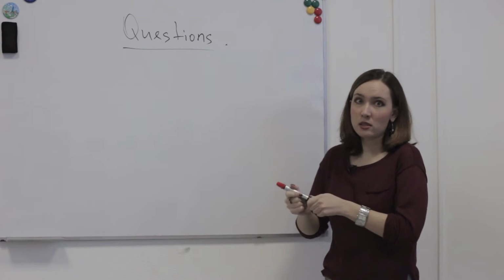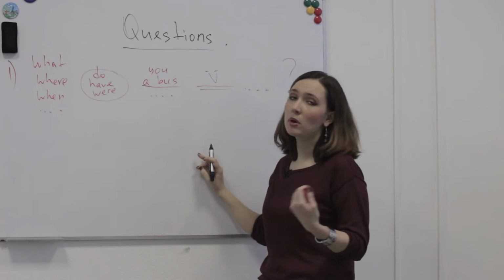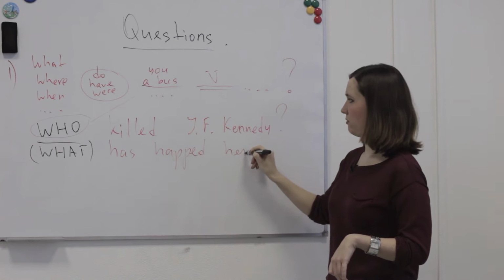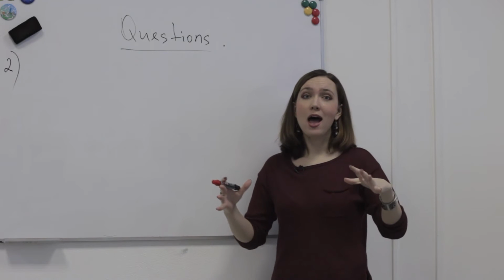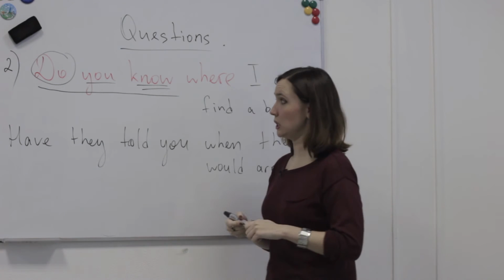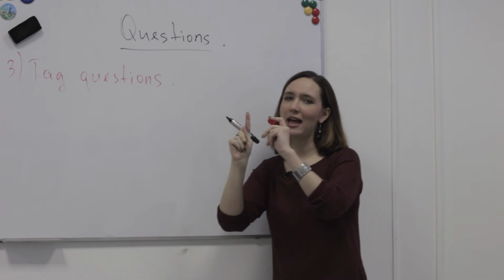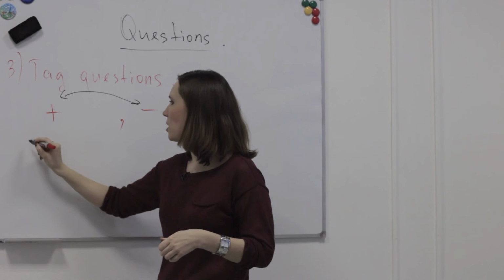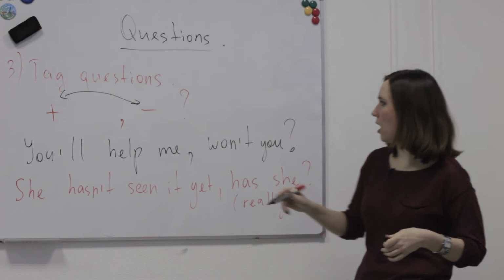Types of questions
Как быстро заговорить на английском?

Основатель Студии иностранных языков Free Talk Вероника Логунова объясняет как же заговорить по-английски.